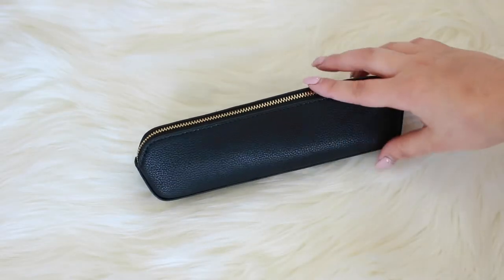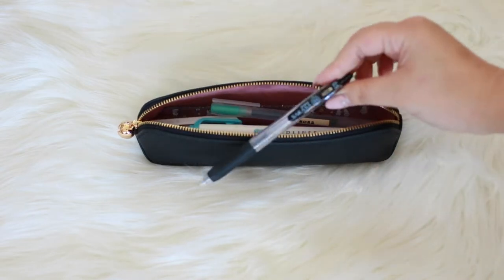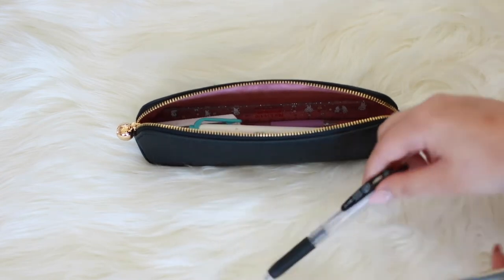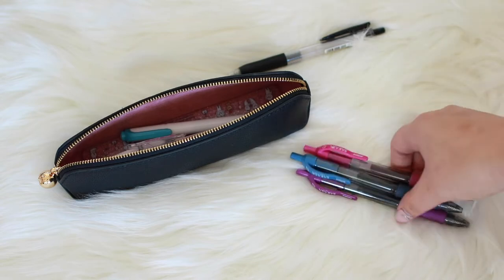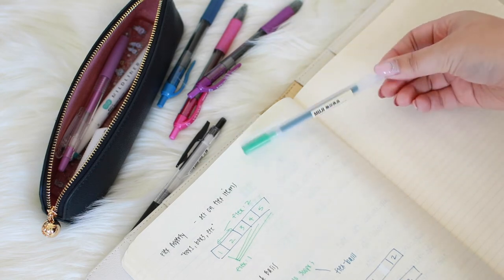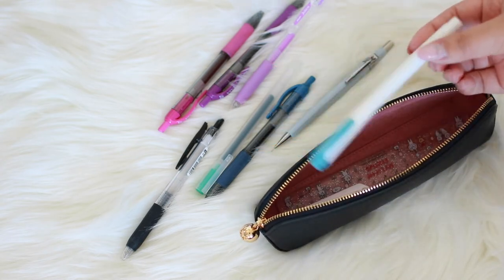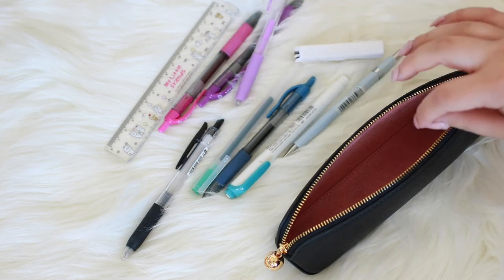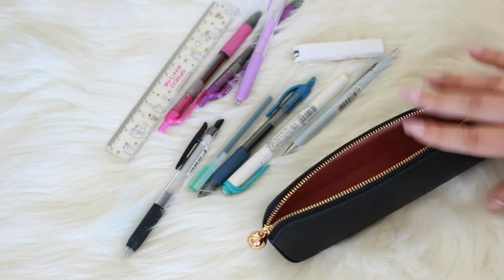What's In My Pen Case? (ft. Aura Estelle) 🖌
Excited to be showing you what's in my pen case! I have been using this pen case from Aura Estelle for a few months now and it's my Favourite!

What's In My Pen Case?

✨Sarasa 0.5 Black Gel Pan
Amazon (CA)
Amazon (USA)

✨Sarasa 0.7 Gel Pen Set
Amazon (CA)
Amazon (USA)

✨Muji Pen (Set)
Amazon (CA)
Amazon (USA)

✨Zebra Highlighter Mildliner
Amazon (CA)
Amazon (USA)

✨Pentel Mechanical Pencil (Similar)
Amazon (CA)
Amazon (USA)

✨Midori Scissor
Amazon (CA)
Amazon (USA)